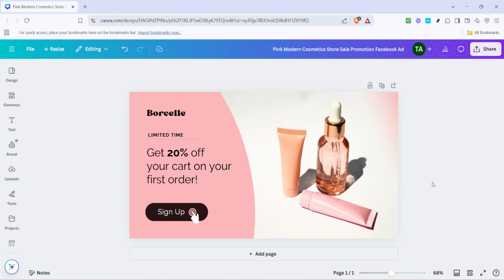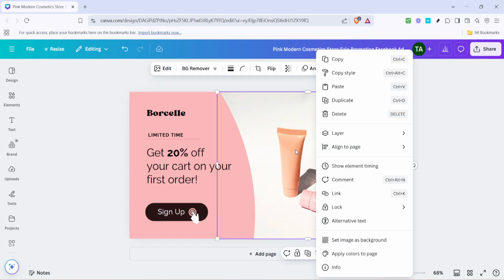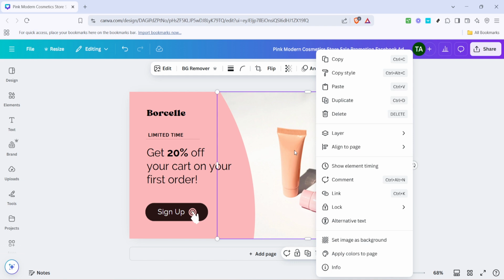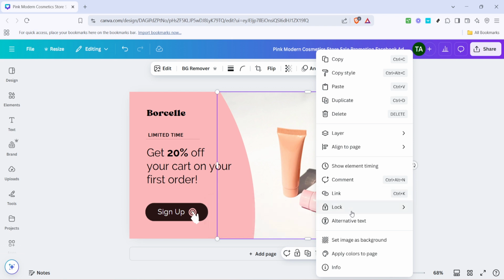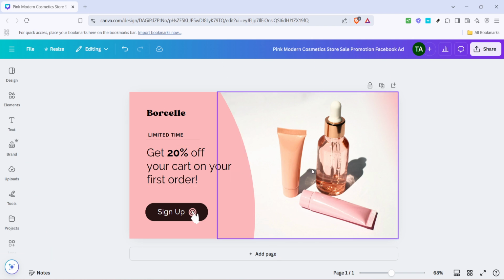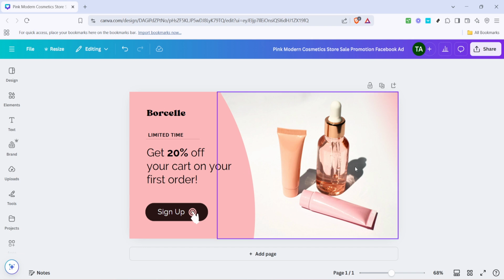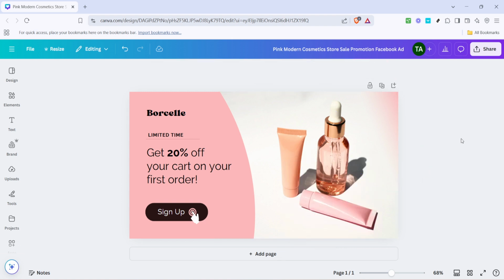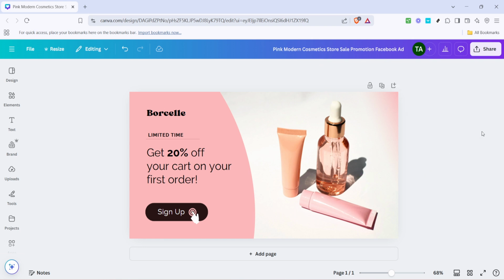How to Lock Your Design Elements in Canva (Full 2025 Guide)